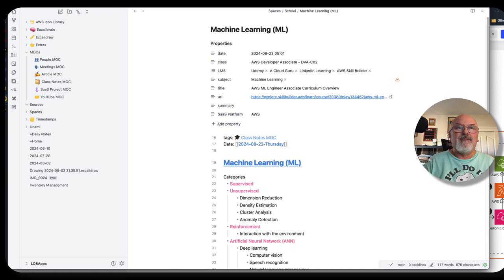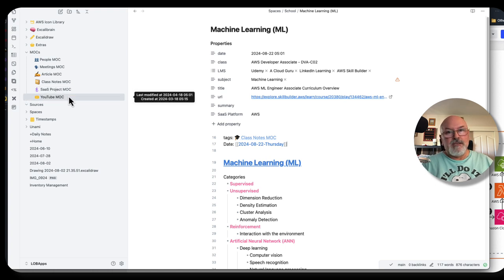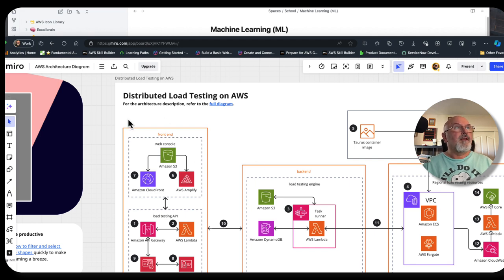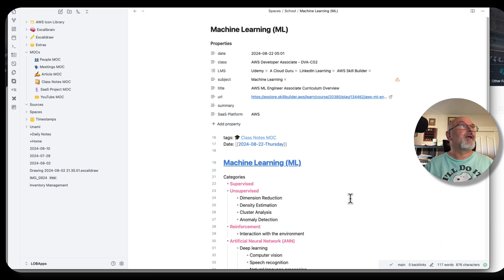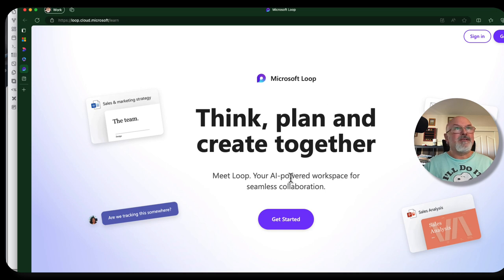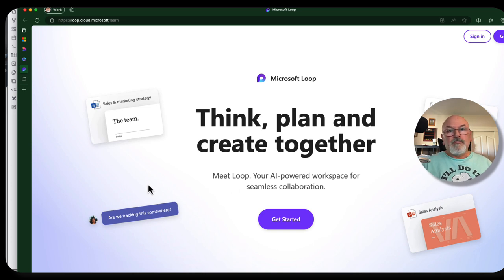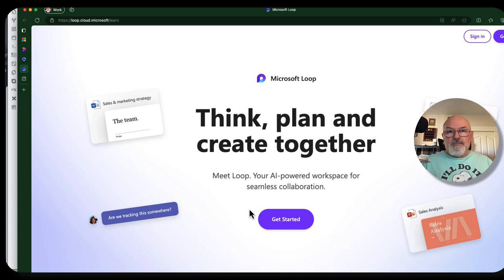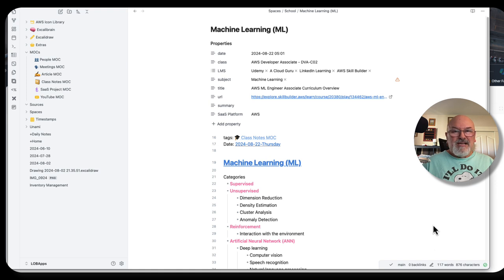Some of the Tools I use